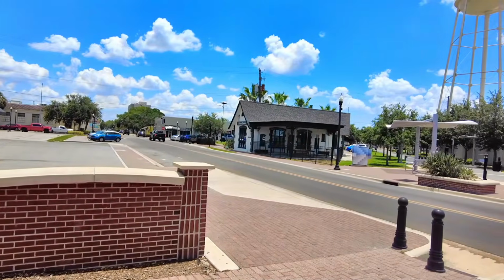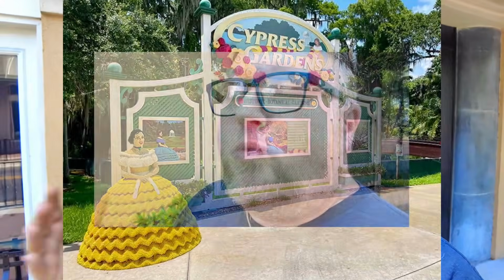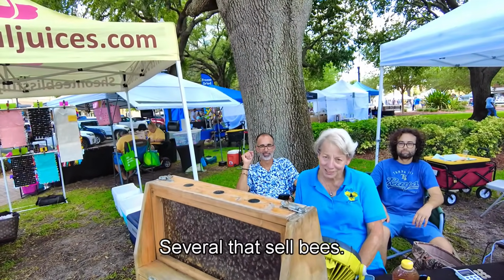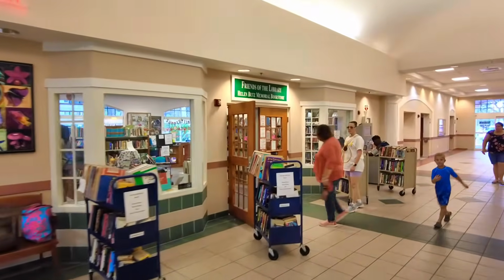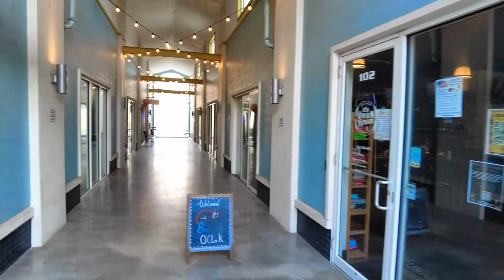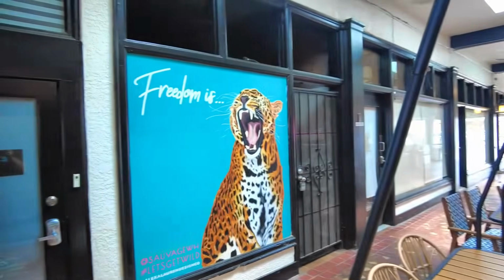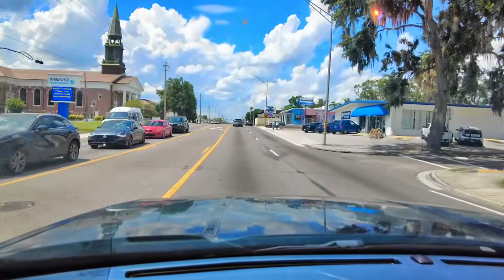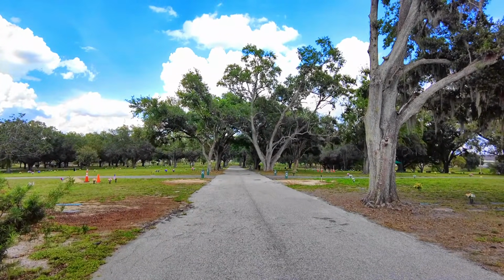Winter Haven’s Downtown: A Walk on the Frosty Side | Small Town Travel Vlog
Join me on a first-timer's stroll through Winter Haven's charming downtown area, where the nostalgic charm of Small Town America comes alive—like a warm hug from your grandma...before the accident!  Located in the heart of Florida, this historic district boasts a unique blend of mid-century modern and turn of the century architecture, giving it a distinct old-school Florida vibe. From the iconic First Publix (where grocery shopping is practically a rite of passage) to the quaint shops and restaurants, experience the southern charm of this picturesque town. With its rich history and scenic beauty, Winter Haven's downtown is a must-visit destination for anyone looking to explore the authentic side of Florida tourism. So, grab a cool glass of sweet tea or a hot cuppa coffee, and let’s shimmy our way through the frosty fun of Winter Haven's downtown!